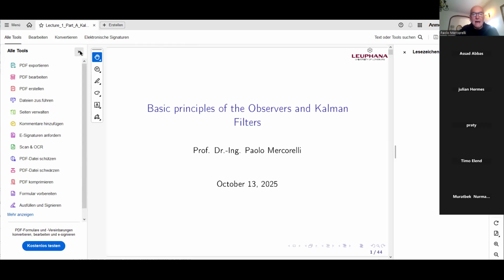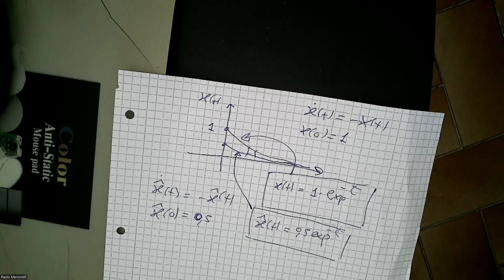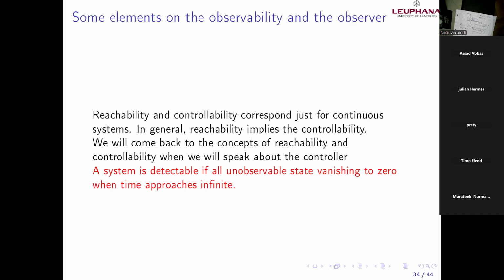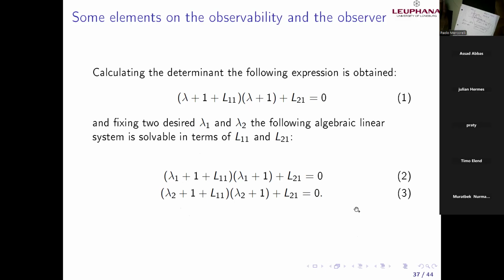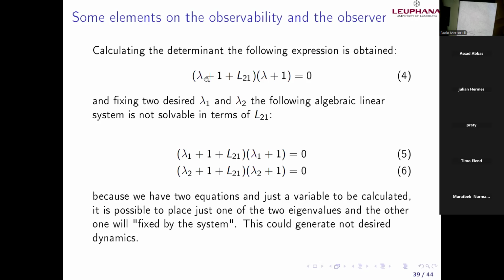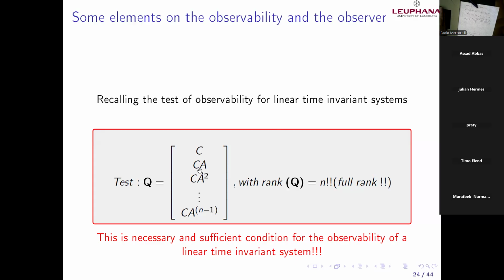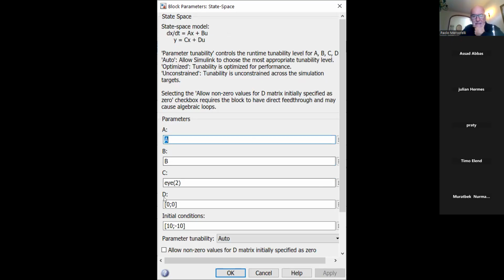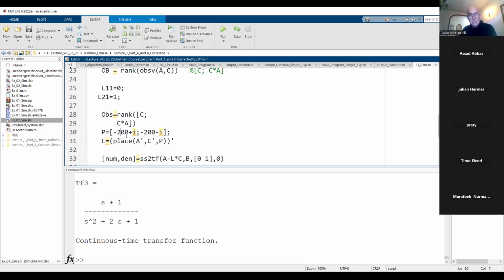KF_M_Lecture_03